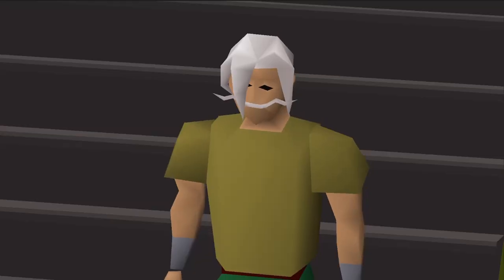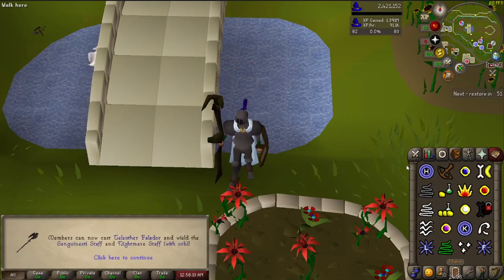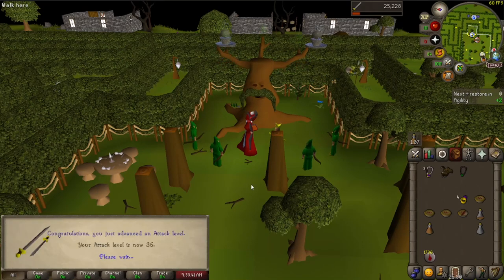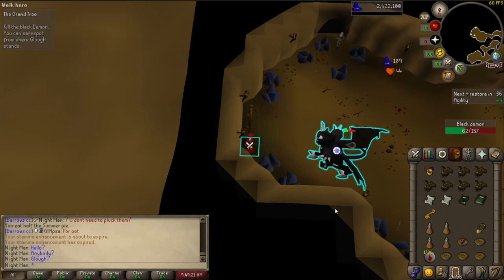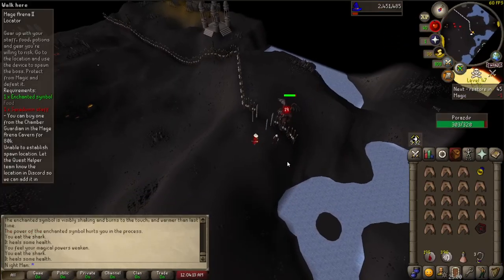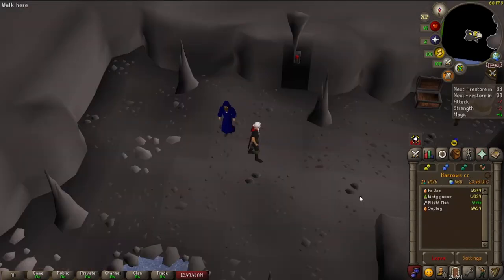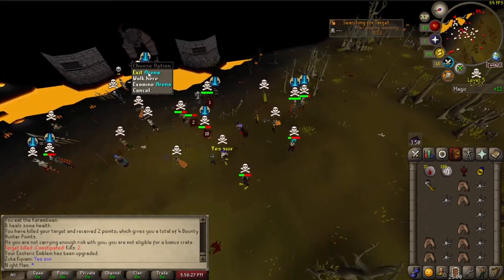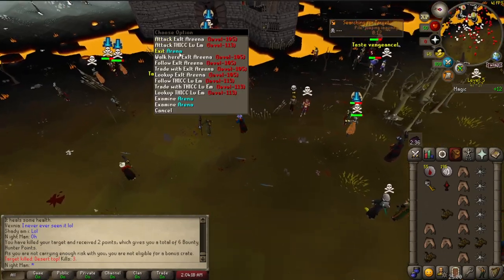*Making* A Volatile Nightmare Pure For Bounty Hunter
*New* Pure!
This video i make a volatile pure, come with me on my adventure! Learn how i did it. Make your own! microwave some noobs!!!
I also teach people how to mage 2 cape without overhead prayers!